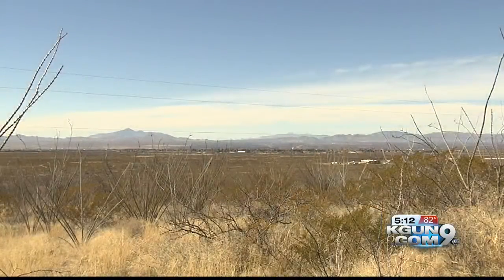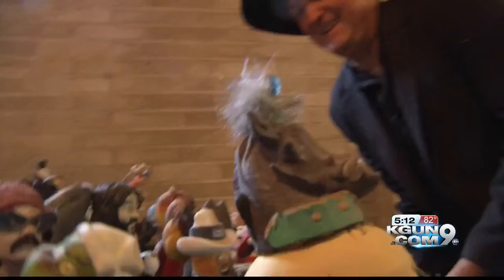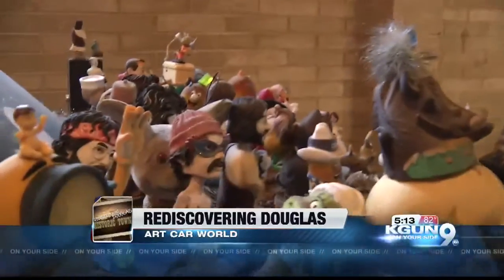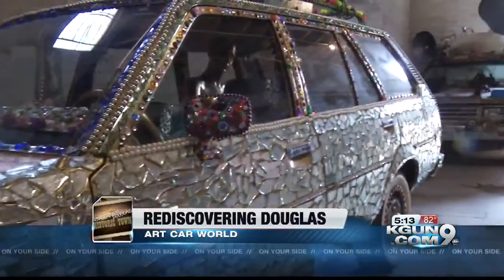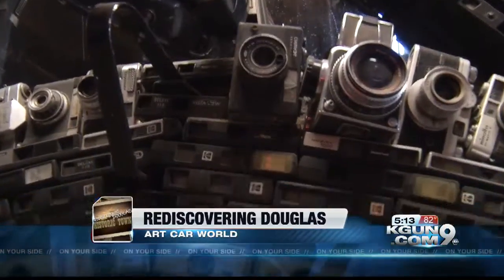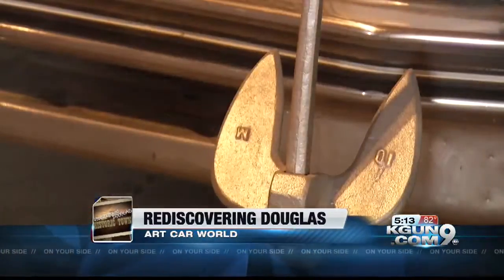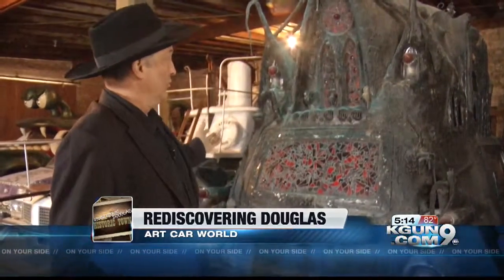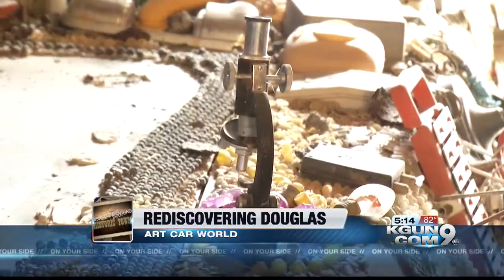Rediscovering Douglas: Art Car World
Art comes to life on many canvasses.  From a photo lens, to a paint brush, or even 4-wheels.